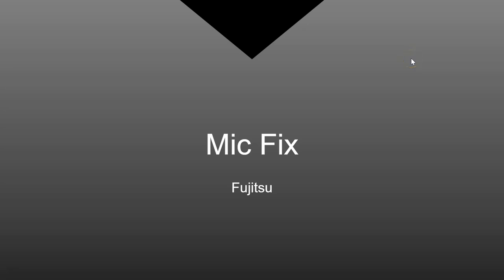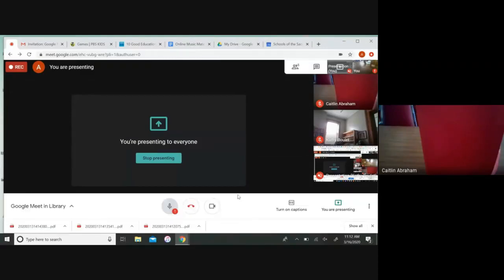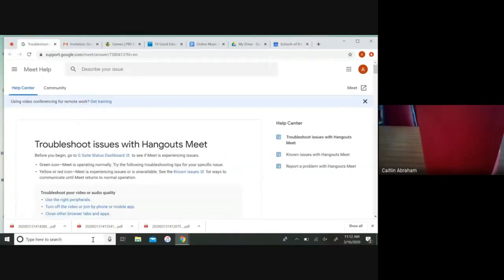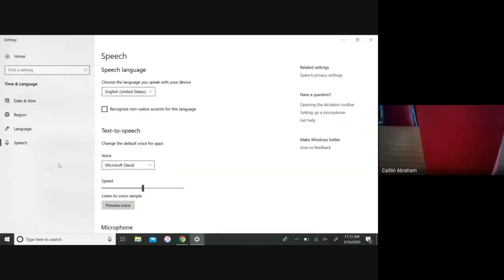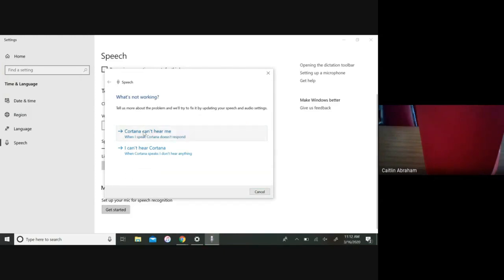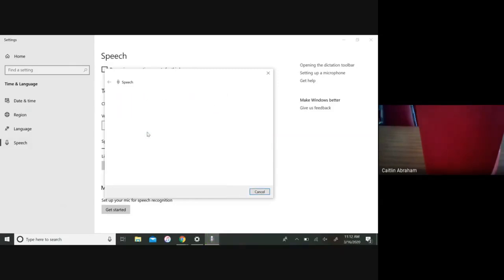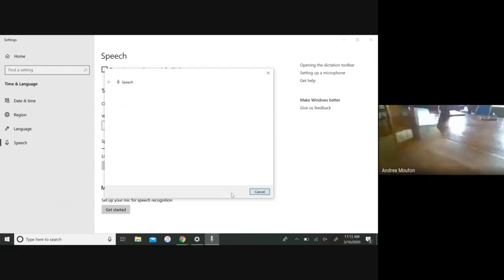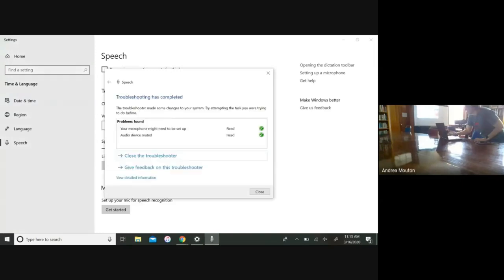Fujitsu Mic--with images